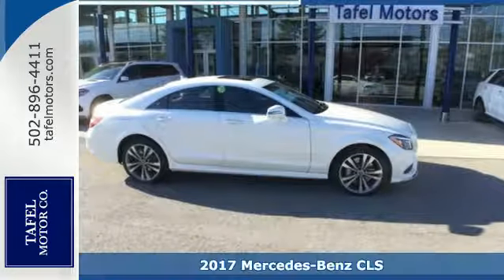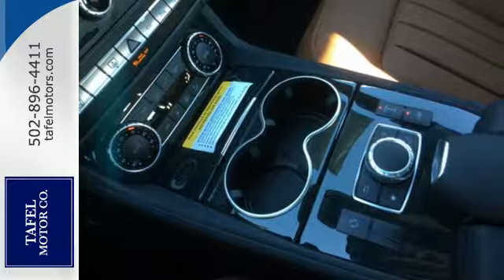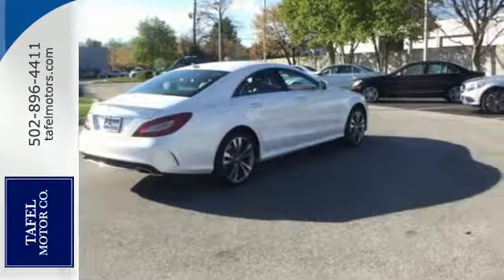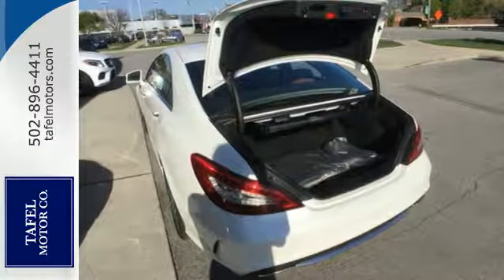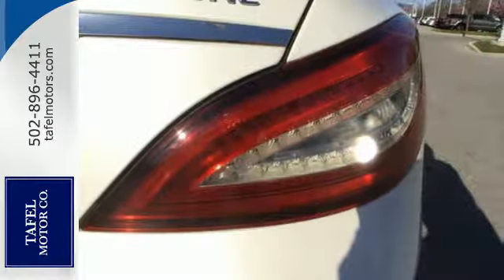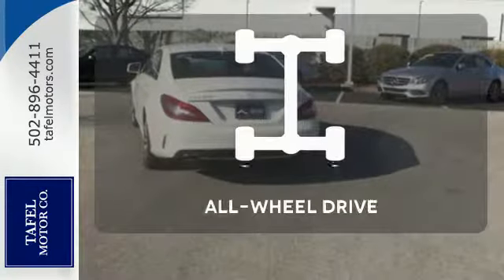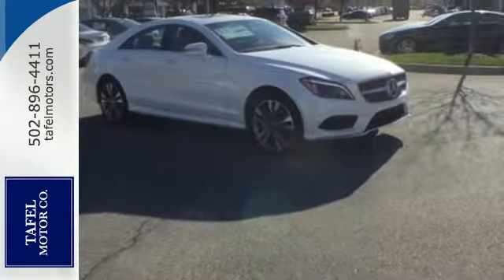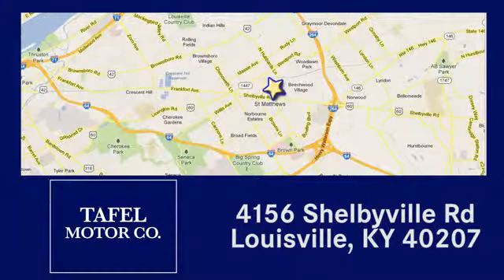2017 Mercedes-Benz CLS Louisville KY Elizabethtown, KY M16571 - SOLD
Year: 2017
Make: Mercedes-Benz
Model: CLS
Trim: CLS550 4MATIC Coupe
Engine: 8 Cyl. 4.7 L
Transmission: Automatic
Color: Diamond White
Interior: BRN/BLK NAPPA
Stock #: M16571
VIN: WDDLJ9BB2HA200225
The Mercedes-Benz CLS four-door coupe brings its muscular stance, scintillating details, and captivating style to all-new heights. Choose from 2 engines including the 402-hp 4,7L V8 in the CLS550 mated to a 9-speed transmission, or the 5.5L V8 577-hp in the AMG CLS63 S 4MATIC that can deliver 0-60 in 3.5 seconds. The exquisitely crafted CLS cabin is tailored not just to fit you, but to suit you. Each of its four individual seats is reached via its own door, and divided by a full-length console. Supple leather and handcrafted wood envelop its attentive, intuitive innovations. Interior features include a 14-way power seats with 3 memory positions, multicolor ambient LED lighting, and an 8-inch central display screen displays navigation information along with other points of interest which can be controlled from the center console. ATTENTION ASSIST continuously monitors up to 70 parameters of driving behavior, and can automatically alert the driver with both visual and audible warnings if it detects signs of drowsiness on long trips. With COLLISION PREVENTION ASSIST PLUS if you're approaching a vehicle ahead, or even some stationary objects, at a speed and distance that suggest a collision is likely. As soon as the driver starts to brake, its Adaptive Brake Assist automatically provides the ideal level of braking, to help prevent a collision or reduce its severity. Specifically engineered for the CLS, a harman/kardon LOGIC7 sound system with Dolby Digital 5.1 has no fewer than 14 strategically placed speakers to deliver a wholly immersive listening experience.

Address:
4156 Shelbyville Road